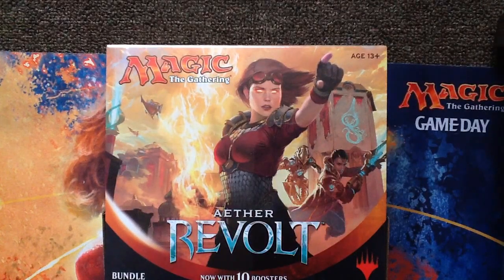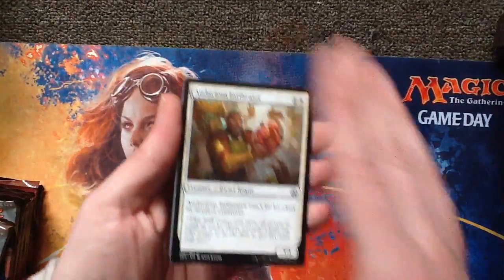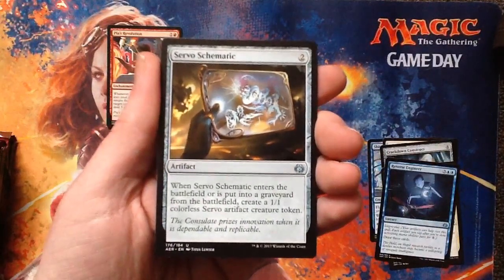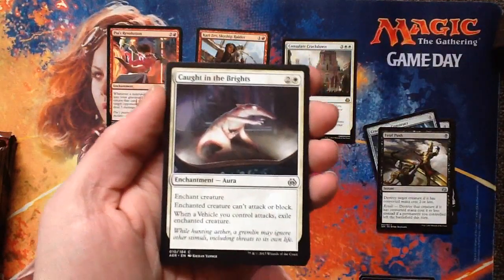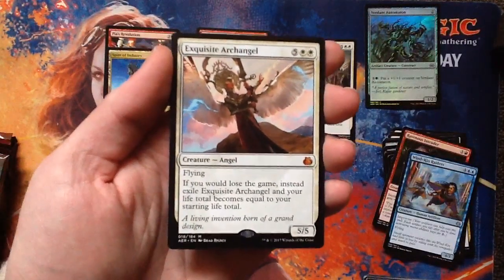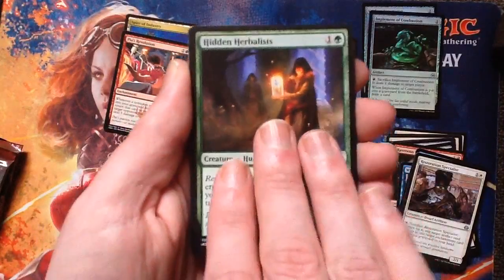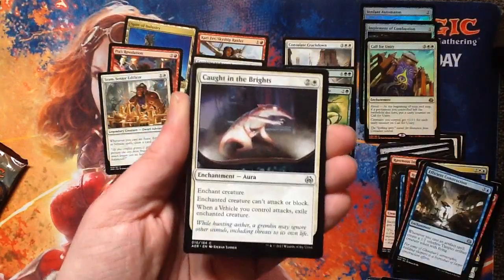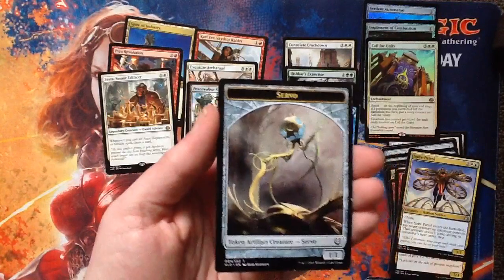MTG Aether Revolt BUNDLE unboxing/Opening! 10 packs!